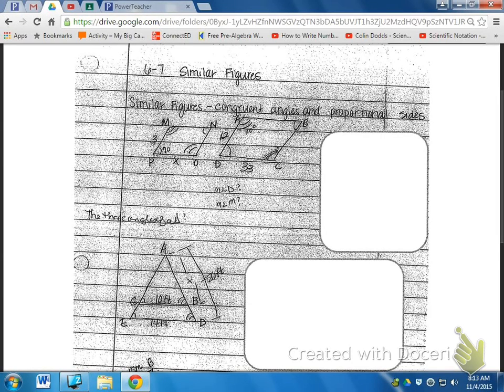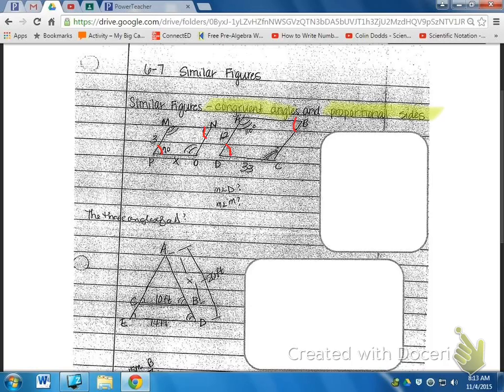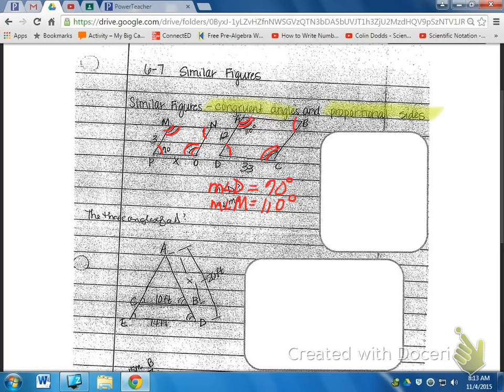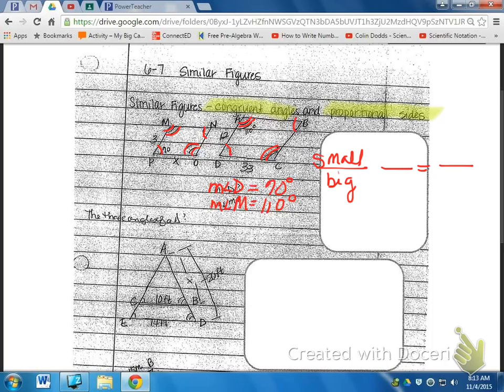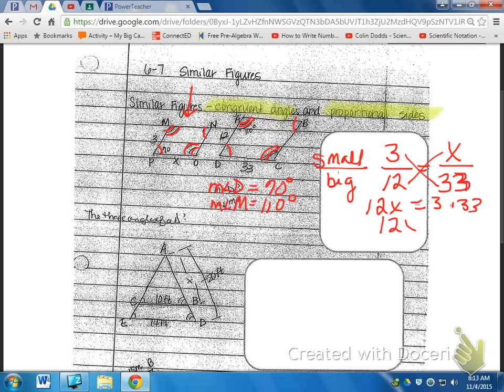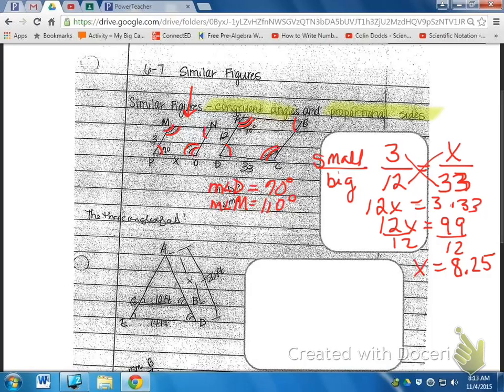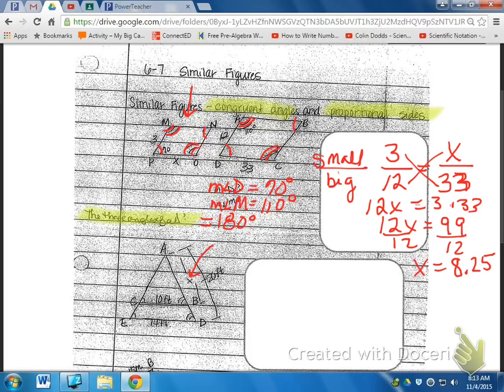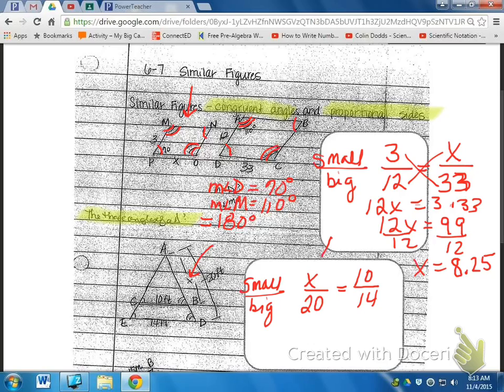6.7 Similar Figures